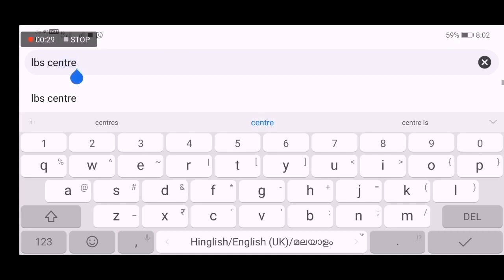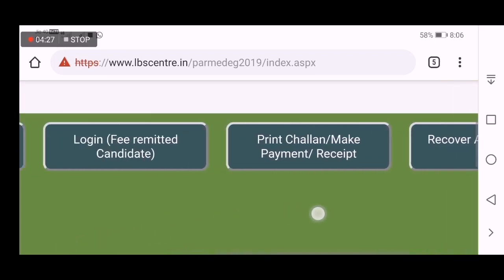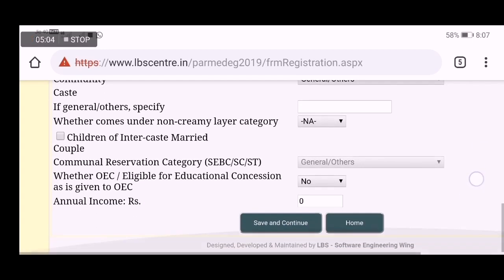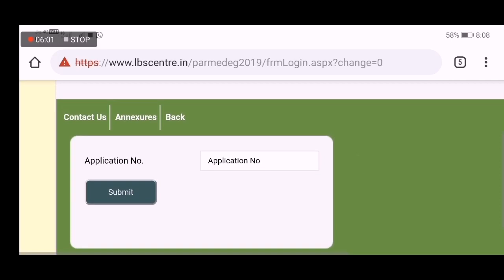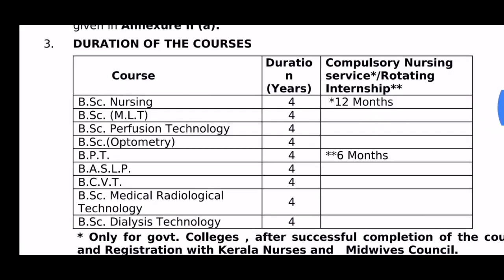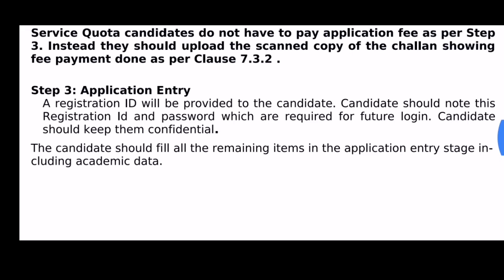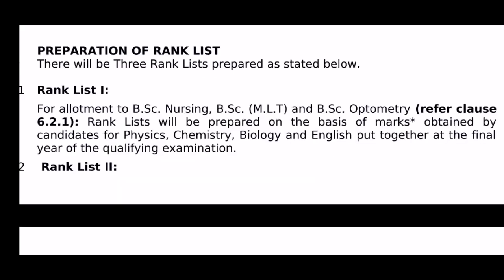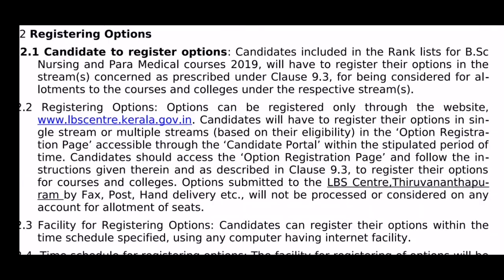Admission Kerala Govt. BSc Nursing and Paramedical Courses 2019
Professional Degree Courses
BSc Nursing, MLT, BPT, BASLP, etc..